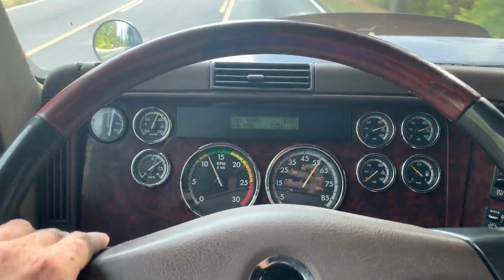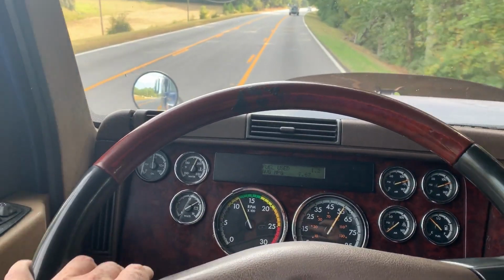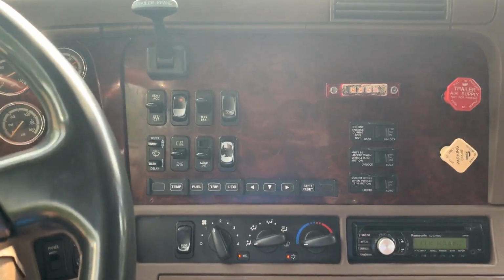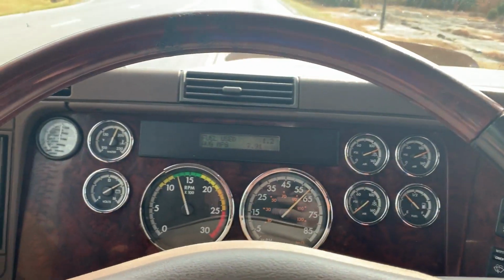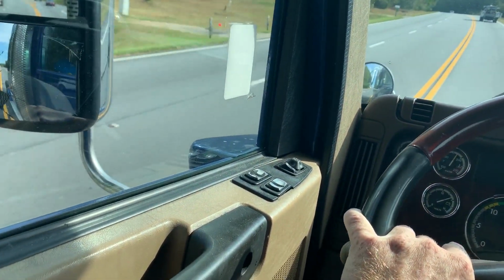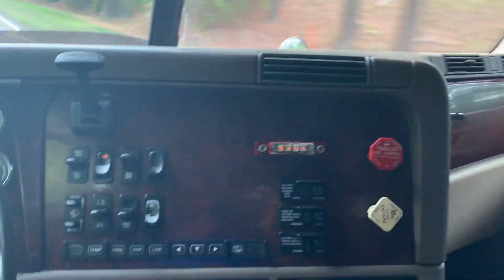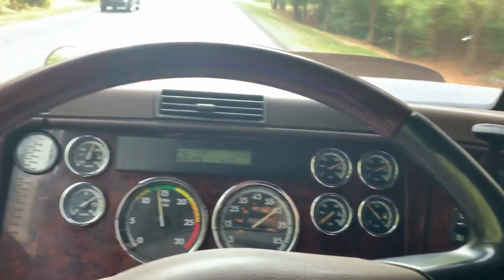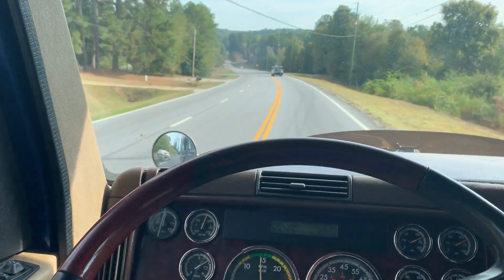2013 FREIGHTLINER CORONADO 132 For Sale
Title: 2013 FREIGHTLINER CORONADO 132 For Sale

Category: Glider Kit Trucks